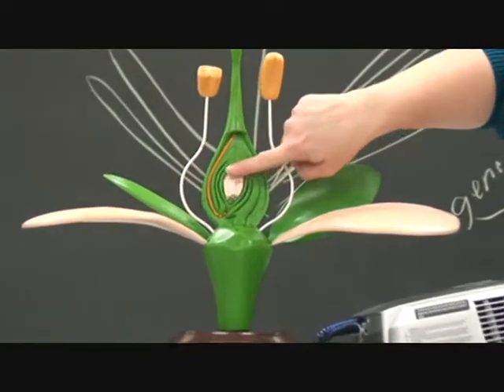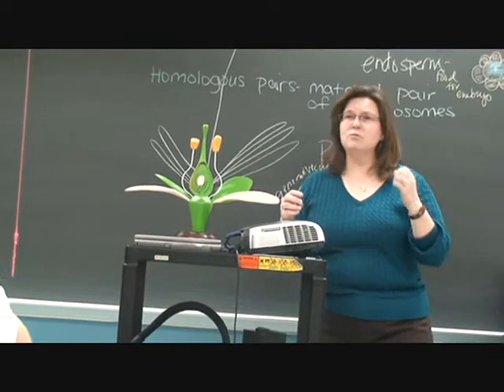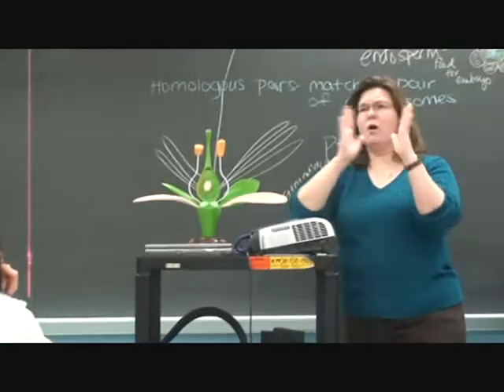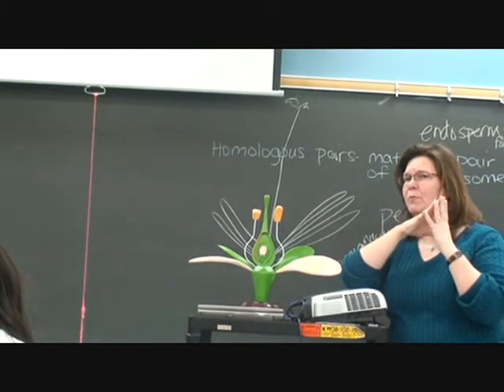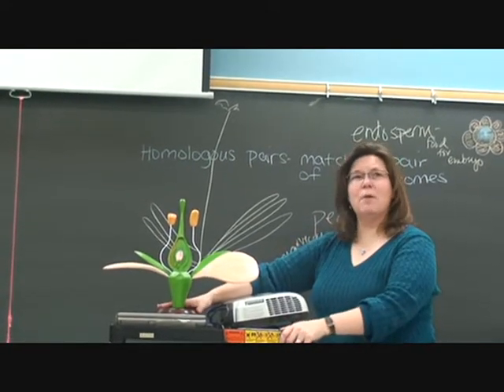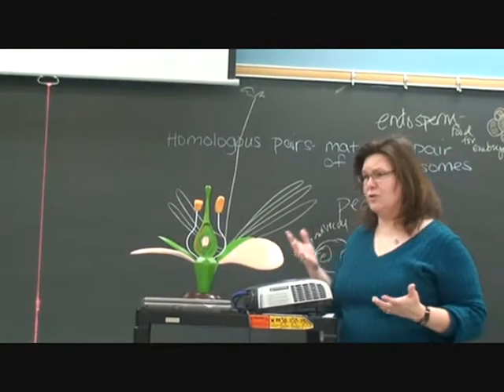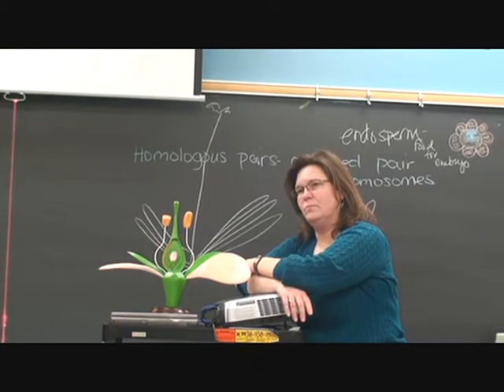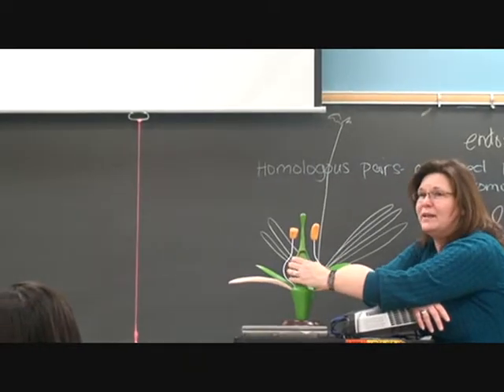Chamness Biology Plant Class V Part IV.wmv